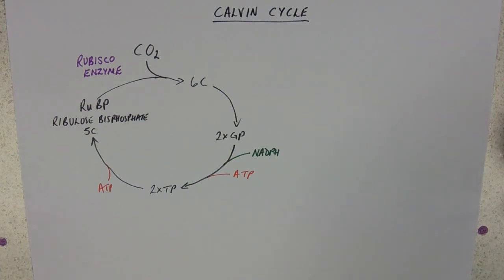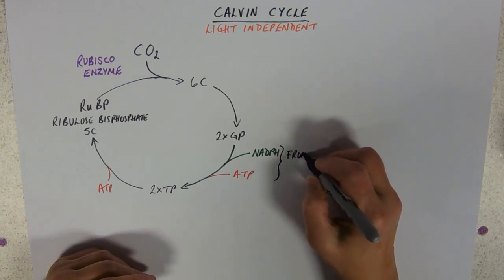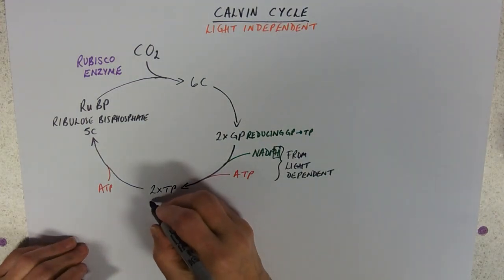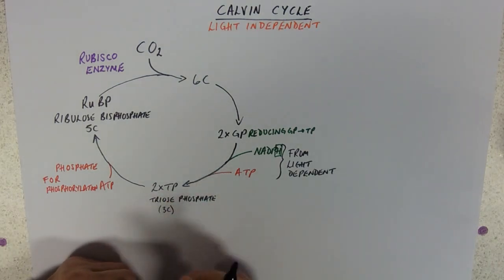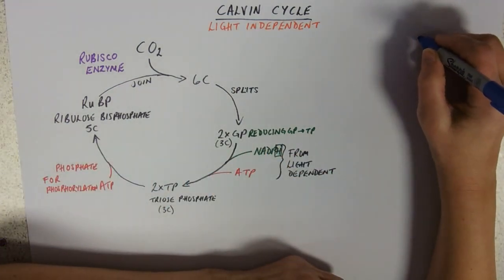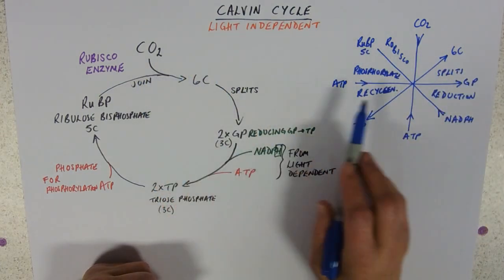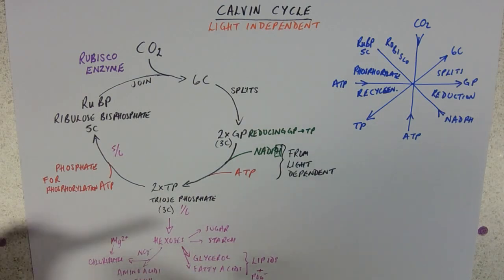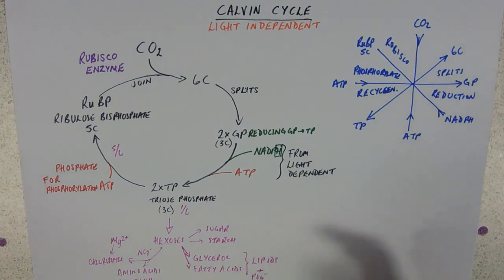The Calvin cycle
Or Calvin Benson Cycle if you ask Mr Benson